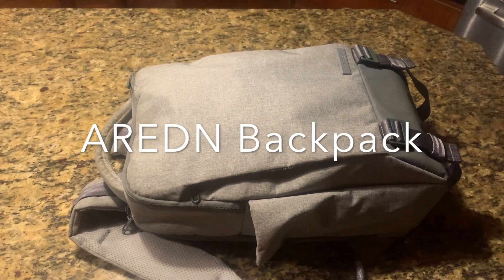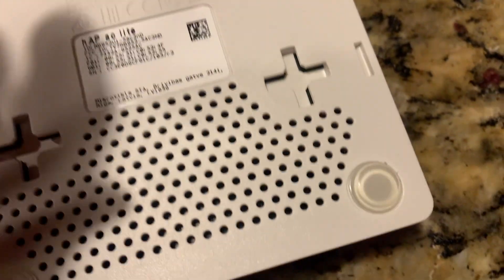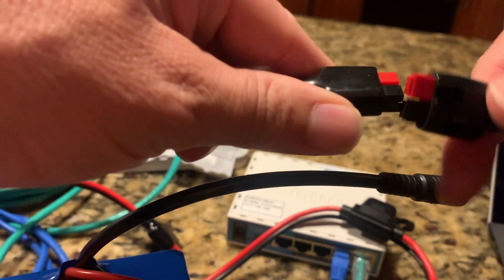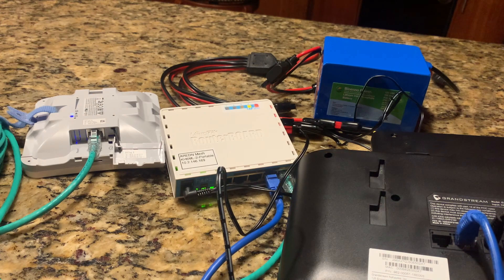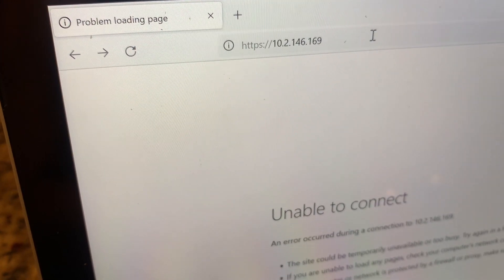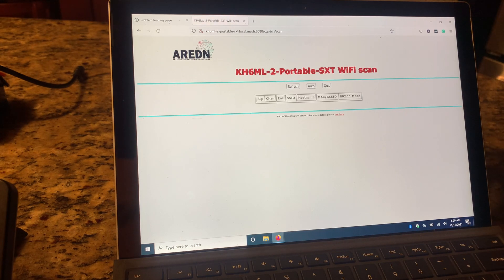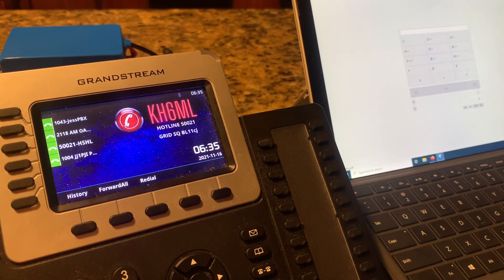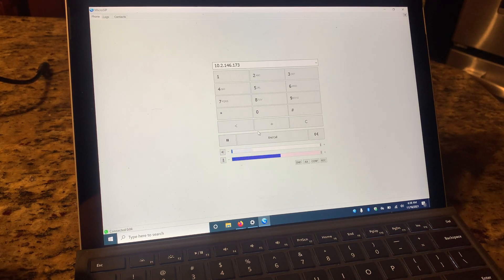KH6ML Portable AREDN Mesh Backpack with PC / VOIP phone direct dial SXT - DEMO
Mahalo to all those who helped me get this setup and working!

AREDN® acronym stands for “Amateur Radio Emergency Data Network” and it provides away for Amateur Radio operators to create high-speed ad hoc Data Networks for use in Emergency and service-oriented communications.

An AREDN®network is able to serve as the transport mechanism for the preferred applications people rely upon to communicate with each other in the normal course of their business and social interactions, including email, chat, phone service, document sharing, video conferencing, and many other useful programs. Depending on the characteristics of the AREDN®implementation, this digital data network can operate at near-Internet speeds with many miles between network nodes.

The primary goal of the AREDN®project is to empower licensed amateur radio operators to quickly and easily deploy high-speed data networks when and where they might be needed, as a service both to the hobby and the community. This is especially important in cases when traditional “utility” services (electricity, phone lines, or Internet services) become unavailable. In those cases an off- grid amateur radio emergency data network may be a lifeline for communities impacted by a local disaster.

Emergency Amateur Radio Club - Hawaii would like to assist Oahu residents in obtaining or upgrading their FCC Amateur Radio licenses.

An amateur radio operator is someone who uses equipment at an amateur radio station to engage in two-way personal communications with other amateur operators on radio frequencies assigned to the amateur radio service. Amateur radio operators have been granted an amateur radio license by a governmental regulatory authority after passing an examination on applicable regulations, electronics, radio theory, and radio operation. As a component of their license, amateur radio operators are assigned a call sign that they use to identify themselves during communication.

Amateur radio operators are also known as radio amateurs or hams. The term "ham" is a nickname for amateur radio operators.